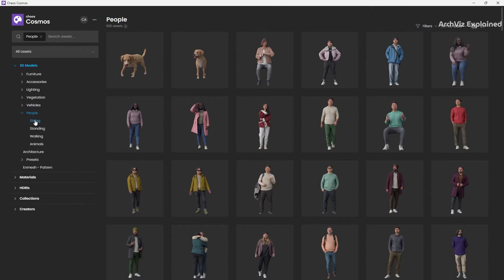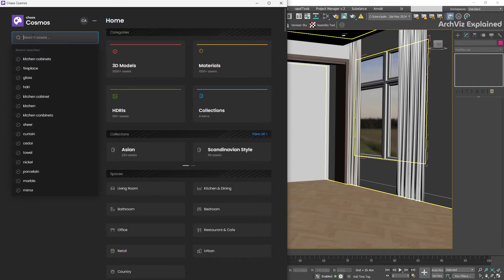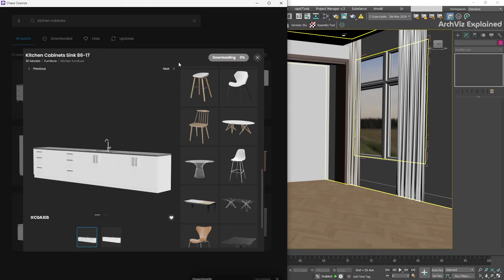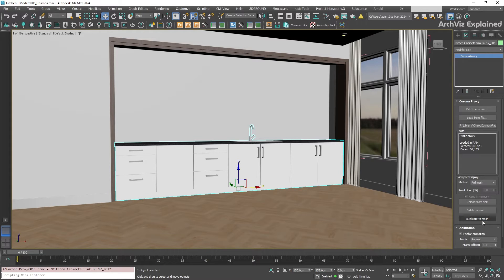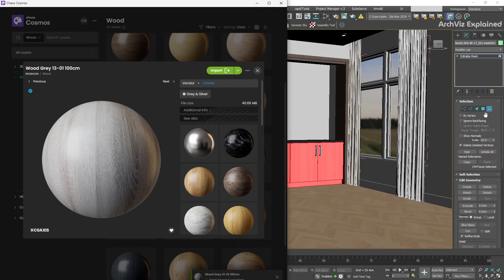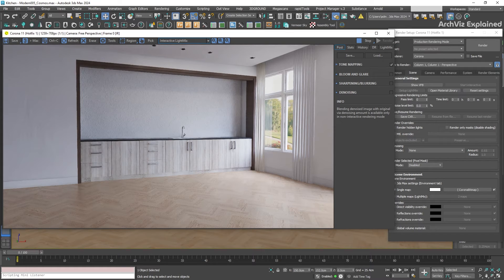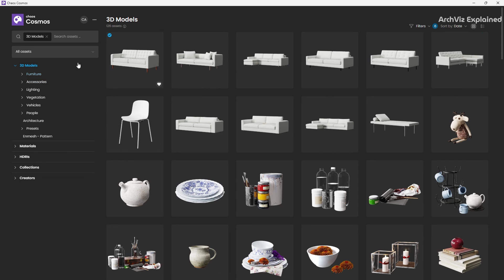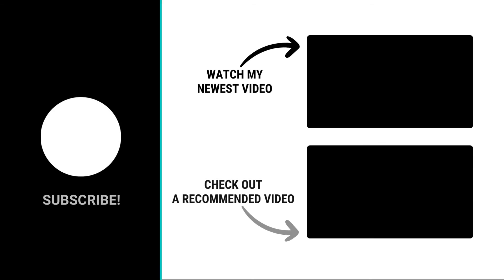How to Use Chaos Cosmos Library and get Free Assets for Corona Render!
Learn how to use Chaos Cosmos, a library filled with high-quality, free 3D models, materials, and HDRIs from vendors like Evermotion, Maxtree, Globe Plants, or Xfrog. Whether you're designing a kitchen, a living room, or an entire landscape, Chaos Cosmos offers an incredible variety of assets to enhance your projects.

Learn how to navigate Chaos Cosmos, from using the web version for inspiration to utilizing the Chaos Browser for direct downloads into your 3D software. We'll guide you through the process of searching, previewing, and importing assets into your scene, ensuring you make the most out of this fantastic resource.

🔥 What You'll Learn:

    How to access and use Chaos Cosmos for your architectural visualization projects.
    Tips for efficiently browsing and selecting the perfect models and materials.
    How to integrate HDRIs from Chaos Cosmos to set up realistic lighting in your scenes.

👉 This tutorial is ideal for 3D artists, architects, and visualization professionals seeking to streamline their workflow and enhance the visual quality of their renders with professional-grade asse

✅ Follow Along To:

    Navigate the Chaos Cosmos library using the dedicated browser tool.
    Download and import 3D models and materials directly into your rendering software.
    Apply HDRIs to create dynamic lighting environments that bring your scenes to life.

0:00 Intro
00:18 Cosmos Web Version
00:34 Cosmos Browser Interface
01:06 3D Assets Preview, Download & Import
01:46 Use Materials
02:56 Use HDRI's
03:45 Cosmos Filters & Sort
04:15 Cosmos Settings
04:32 Conclusion